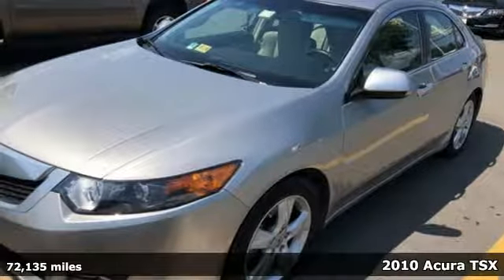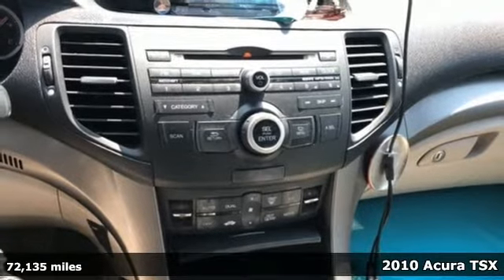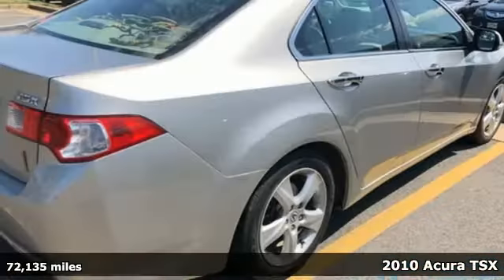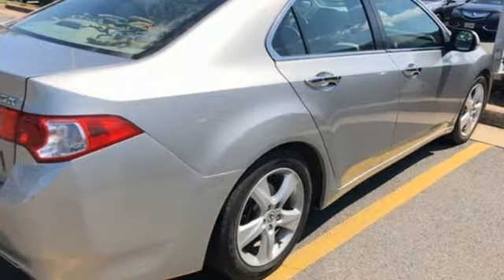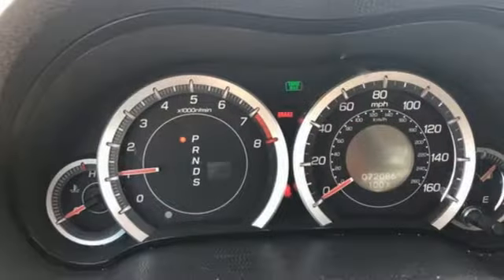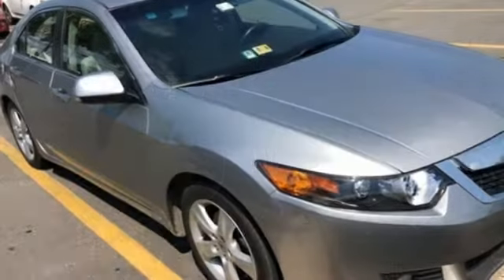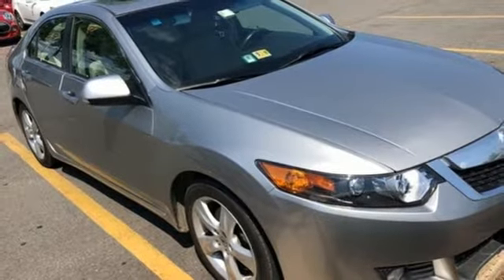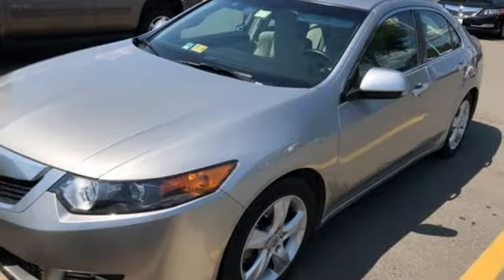Used 2010 Acura TSX Arlington VA Acura Washington-DC, DC AJA004222A - SOLD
Year: 2010
Make: Acura
Model: TSX
Trim: 2.4
Engine: 2.4L I4 DOHC 16V i-VTEC
Transmission: 5-Speed Automatic with Sequential SportShift
Color: Silver
Mileage: 72135
Stock #: AJA004222A
VIN: JH4CU2F68AC011352
Silver 2010 Acura TSX 2.4 FWD 5-Speed Automatic with Sequential SportShift 2.4L I4 DOHC 16V i-VTECbrbrRecent Arrival!brbrbrAll prices exclude taxes, title, license, and dealer processing fee of $699.00. Published price subject to change without notice to correct errors or omissions or in the event of inventory fluctuations. All features not on all vehicles. Vehicles shown are for illustration purposes only. MPG is based on 2016 EPA mileage ratings. Use for comparison purposes only. Your actual mileage will vary, depending on how you drive and maintain your vehicle, driving conditions, battery pack age/condition (hybrid only), and other factors. MPG is based on 2017 EPA mileage ratings. Use for comparison purposes only. Your mileage will vary depending on driving conditions, how you drive and maintain your vehicle, battery-pack age/condition (hybrid only), and other factors.brbrReviews:brbr * With fuel prices and the economy being what they are, the 2010 Acura TSX is a premium sedan for our times. In terms of technology, fuel economy, performance and value, the Acura TSX is a premium-level bargain. Source: KBB.com

Address:
13911 Lee Jackson Highway